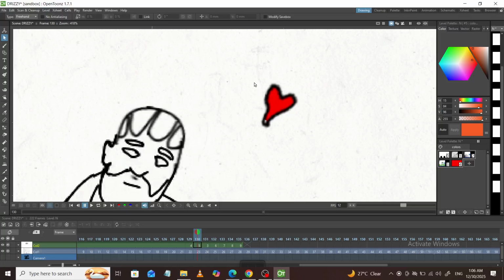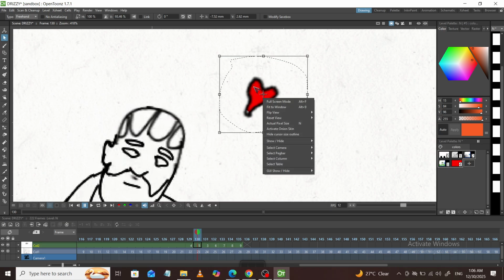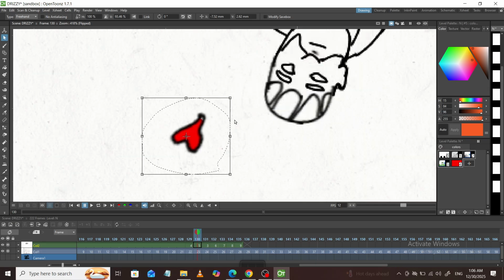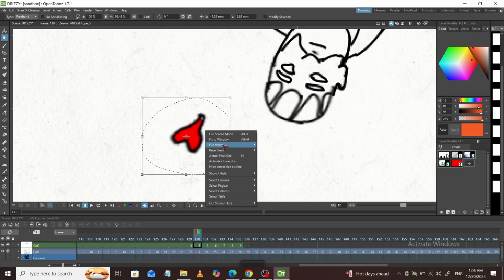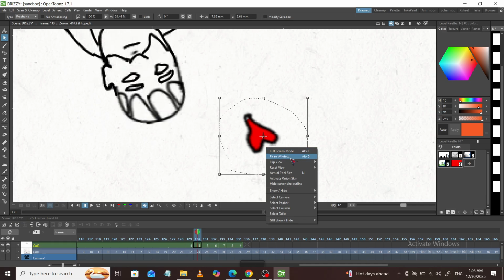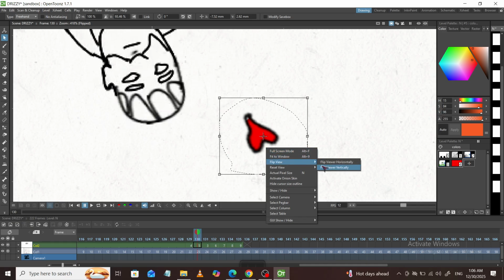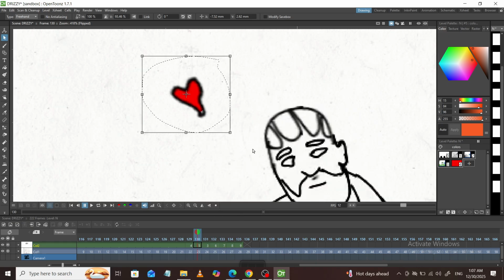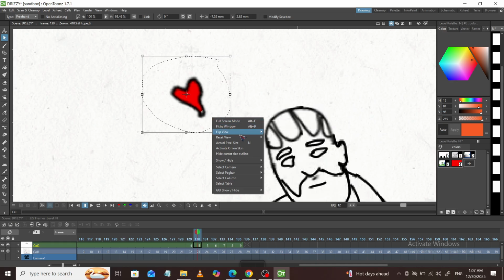How to Flip Selection in OpenToonz 2026 (Mirror Drawings Instantly)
Flipping artwork is a time-saving technique in animation, especially when you need mirrored poses, shapes, or cleanup corrections.
In this tutorial, you’ll learn how to flip a selection in OpenToonz using the built-in tools available in raster, vector, and Toonz raster levels.

This step-by-step guide shows how to:
• select part of a drawing using the Selection Tool
• flip horizontally or vertically using the toolbar and shortcut menu
• flip entire drawings vs. just portions of the cel
• reposition and scale flipped sections without distortion
• avoid common issues like accidentally overwriting nearby strokes
You’ll also learn how flipping works differently in vector vs raster levels, and how to combine flip actions with copy/paste for quick animation variations.